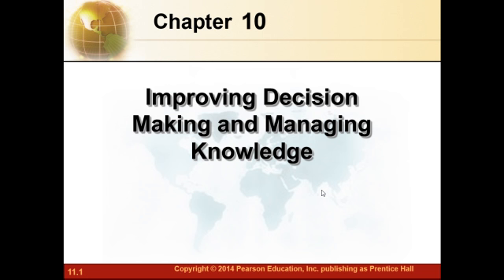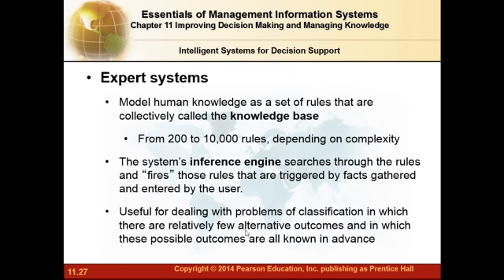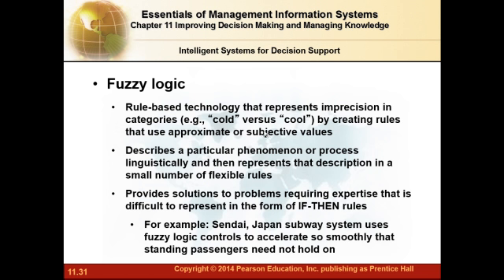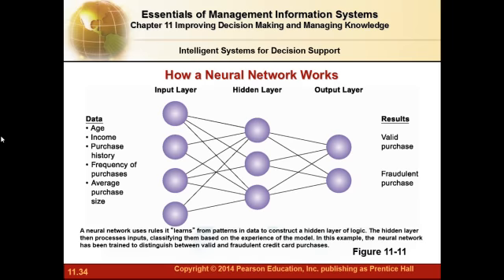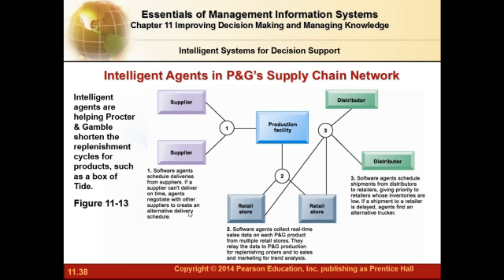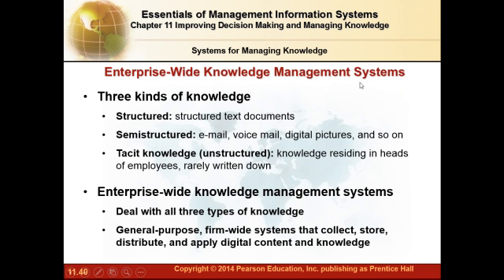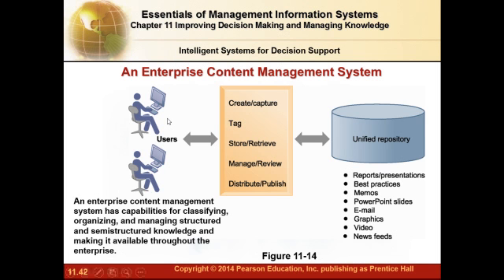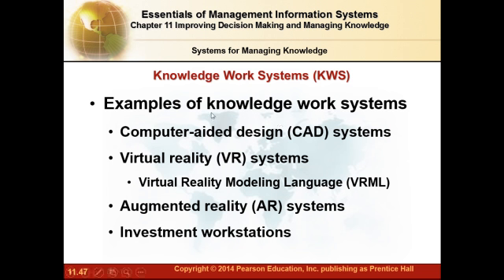Chapter 10 Continued..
Dr Noorul class